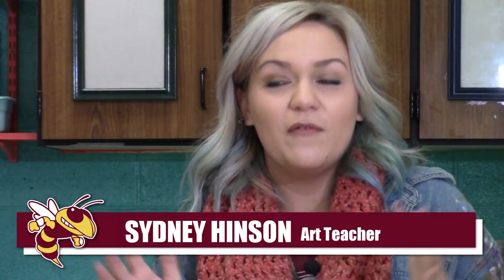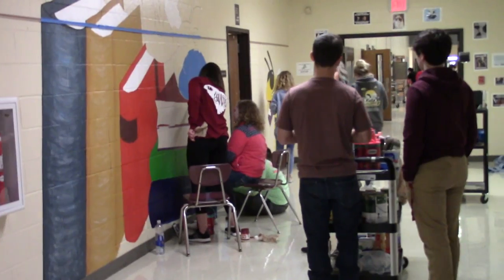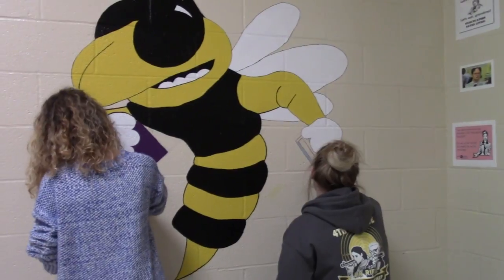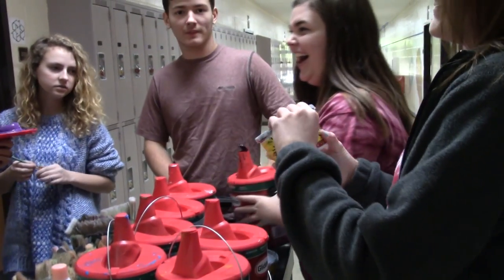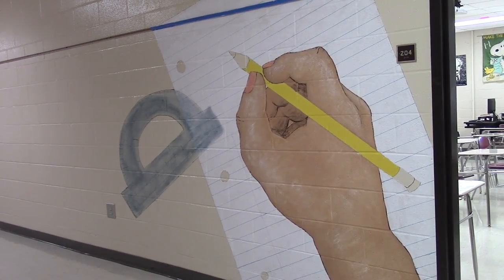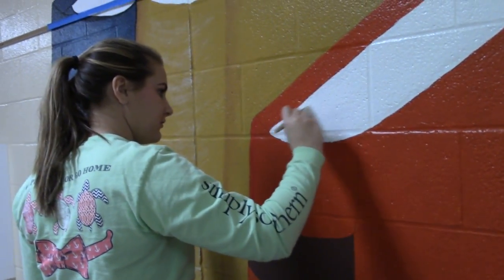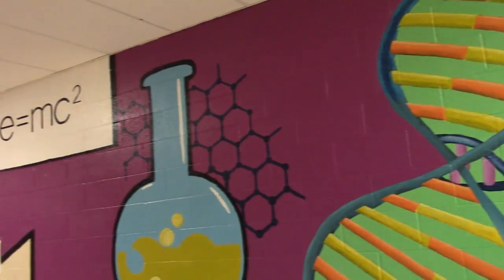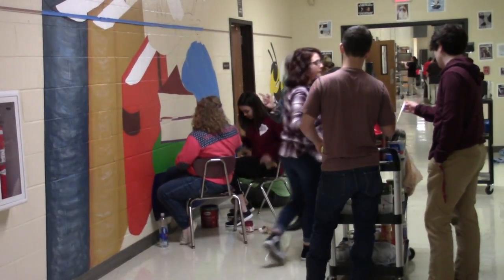BHS Hallway Murals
Buford High School students and staff discuss the murals going up in their hallways.